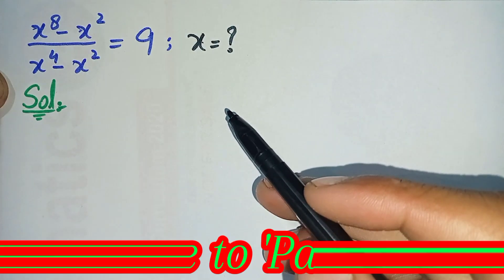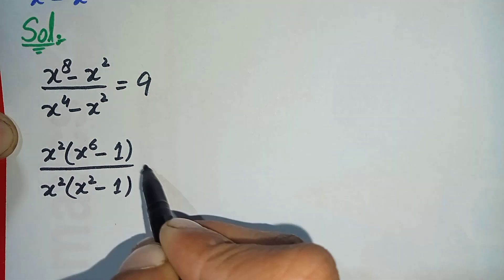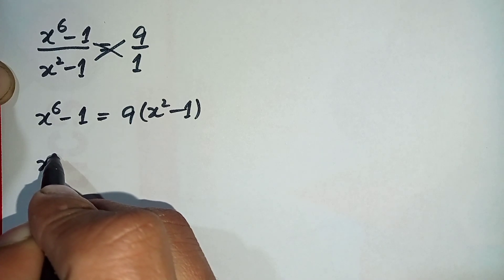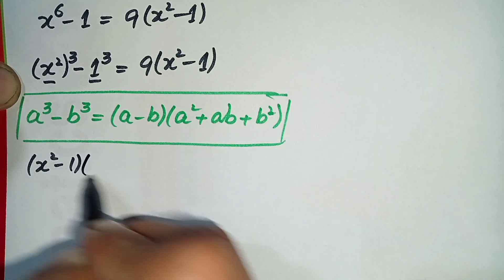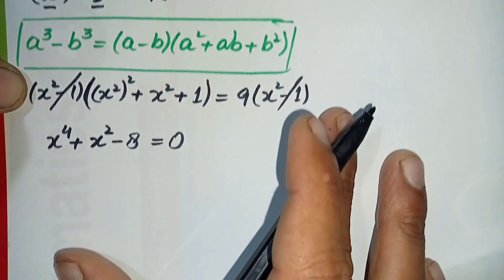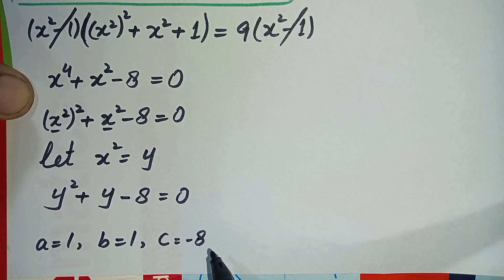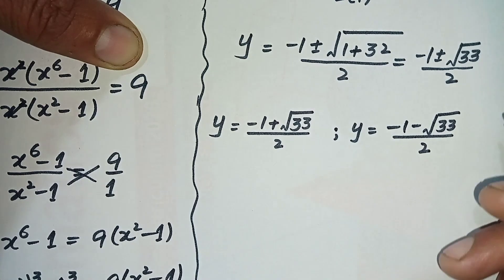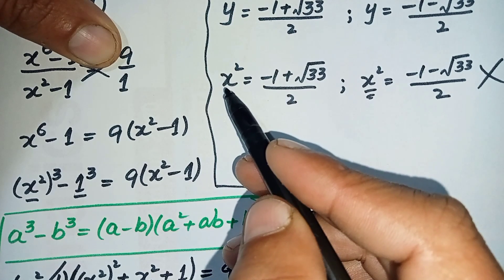A Nice Olympiad Exponential Problem || Olympaid Mathematics